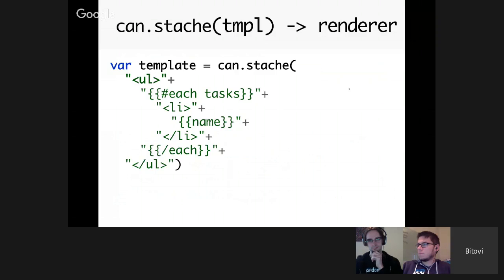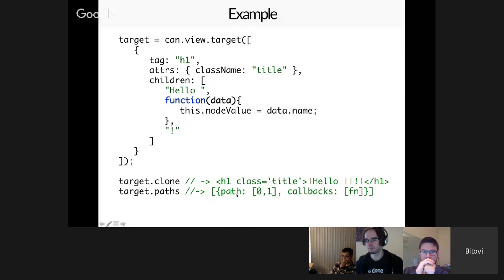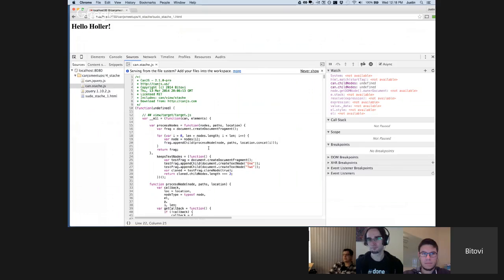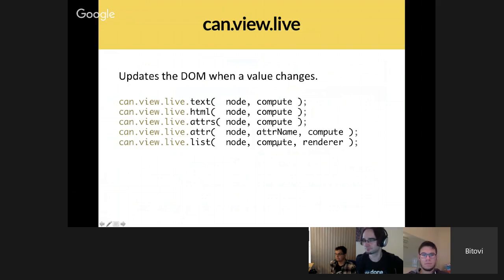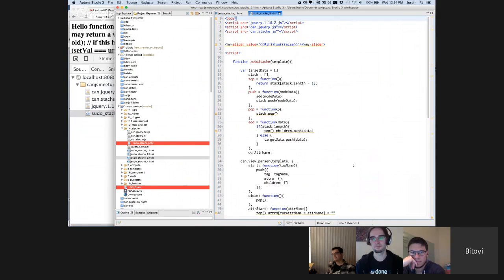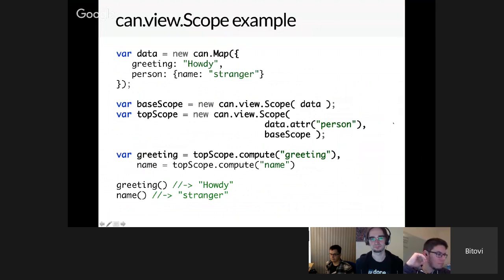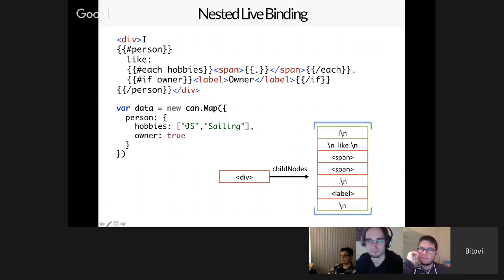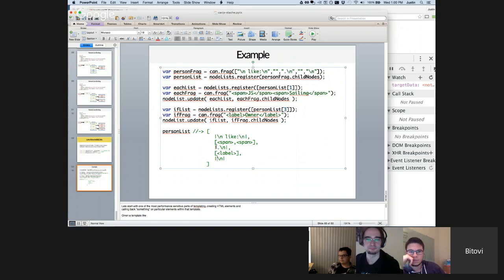Bitovi Frontend Training - How Stache Works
Learn how can.stache works by building a lightweight version of it.